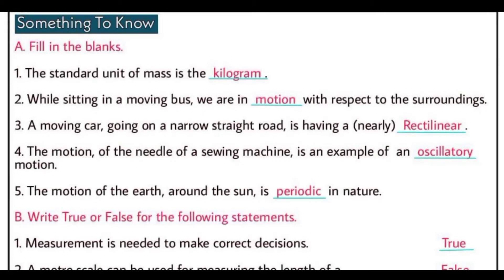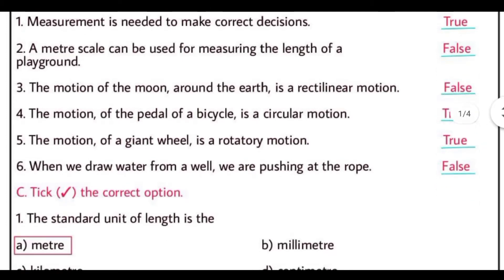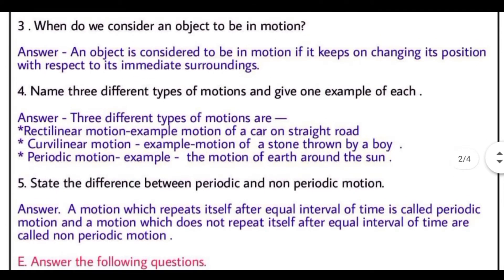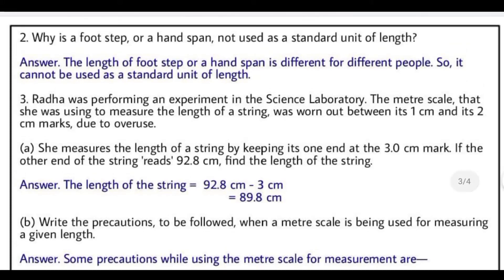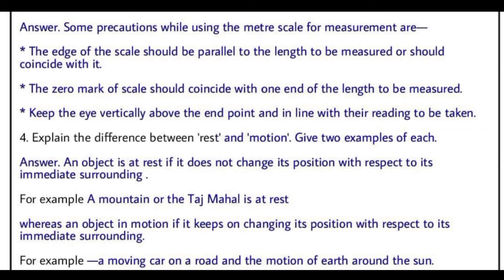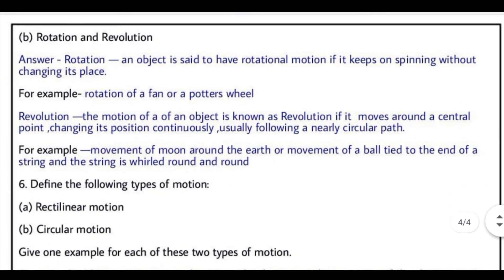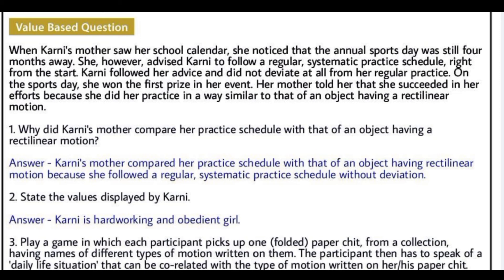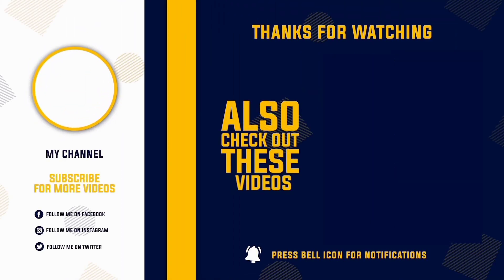MEASUREMENT AND MOTION I CHAPTER 6 I CLASS 6 I SCIENCE I QUESTION ANSWERS l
Measurement and motion class 6 science chapter 6 question answers DAV

Hello everyone,

I have made this video for easy understanding by students.

In this video I have shared question answers, fill in the blanks,tick the correct option, true- false and value based questions of chapter 6. If you wish to the write the question answers, pause the video and write.